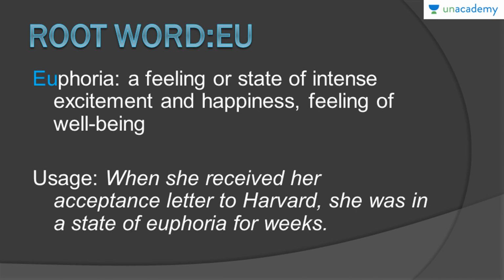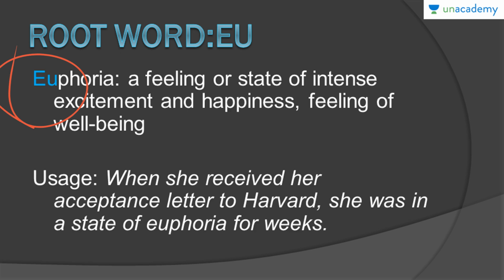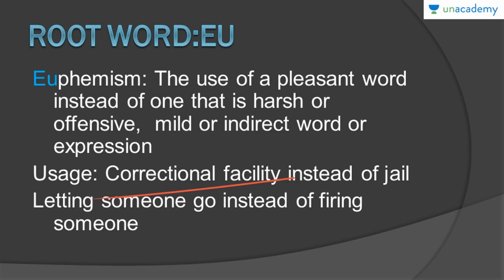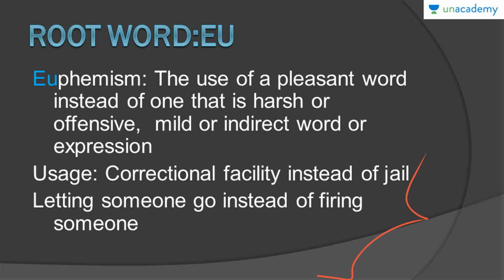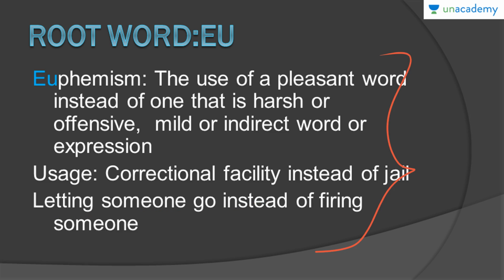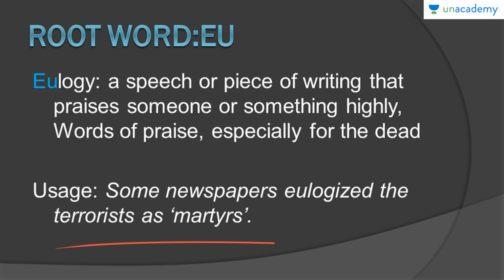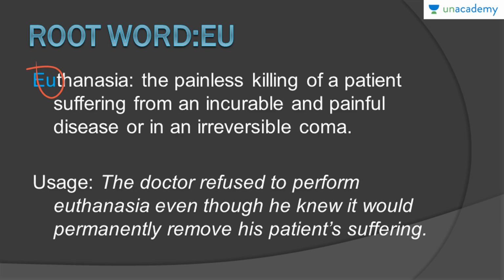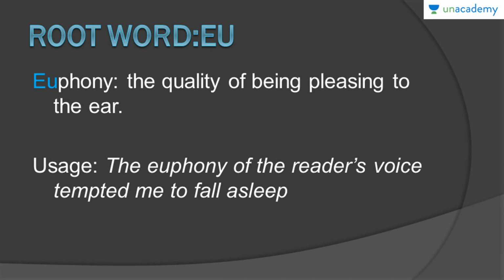Root Words in English Vocabulary - Daily Course To Build Your Vocabulary Part 23